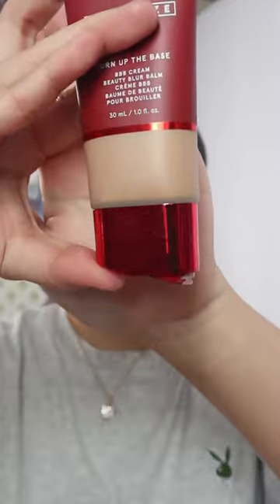Rating my Foundations part 1: One Size Turn Up The Base BBB Cream